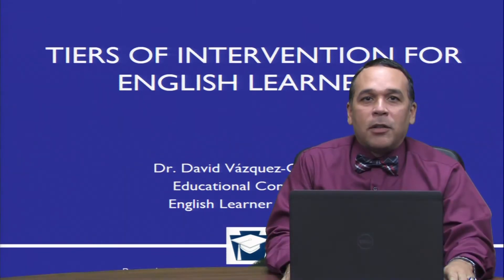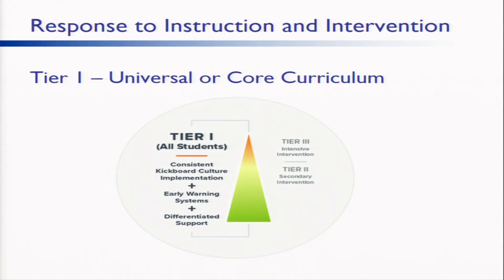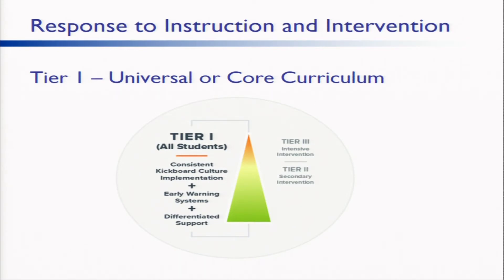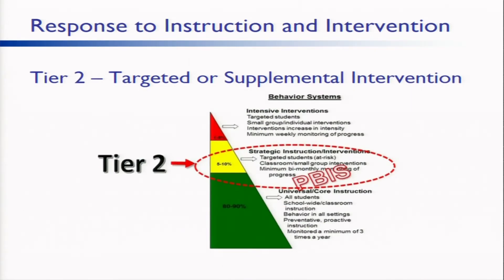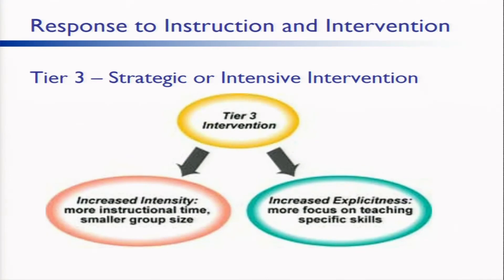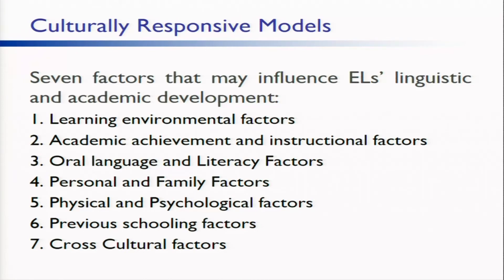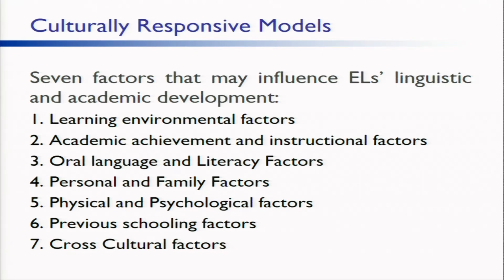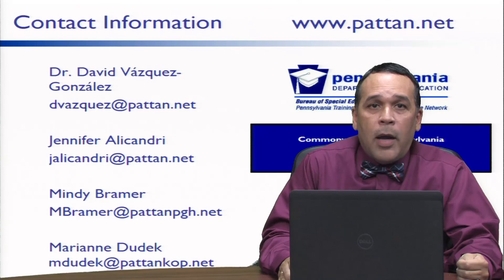Tiers of Intervention For English Learners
Integrating inclusive practices for English Learners using a RTI Model